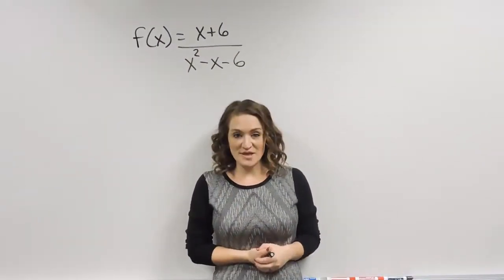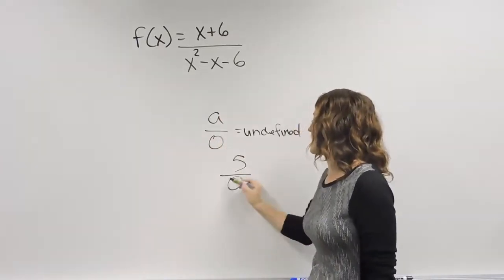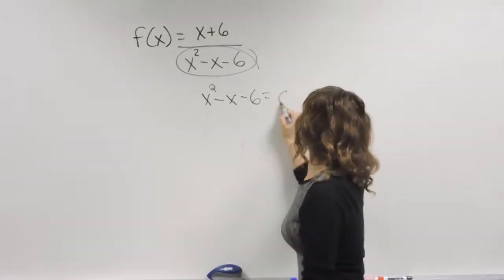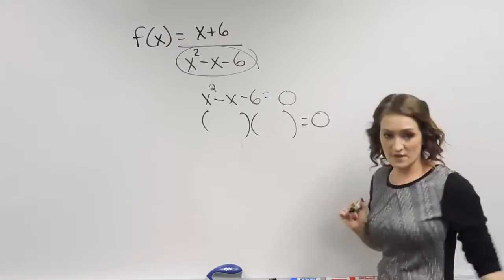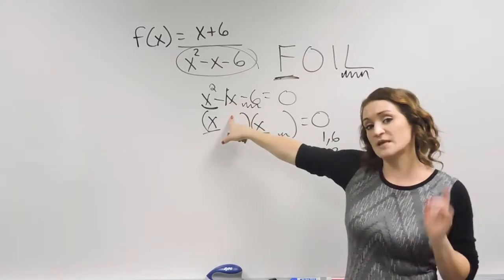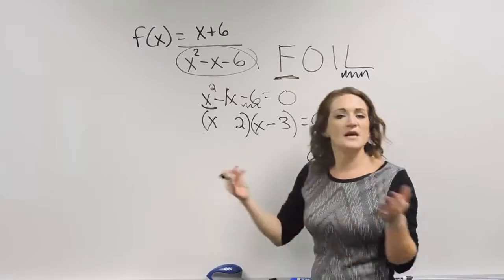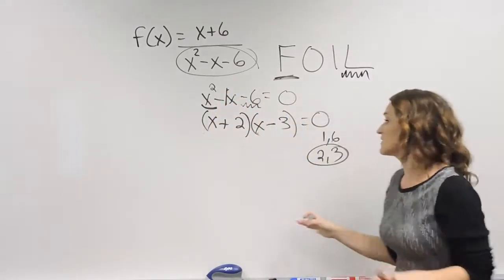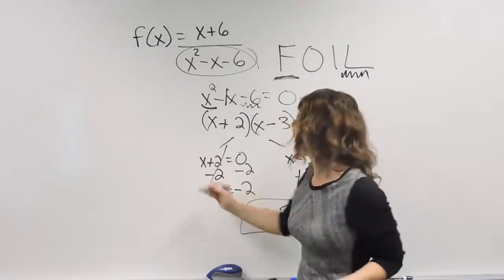Determine when a Rational Expression is Undefined Ex. 1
This video covers one example on how to determine if a rational expression is undefined and then how to state the domain and range.